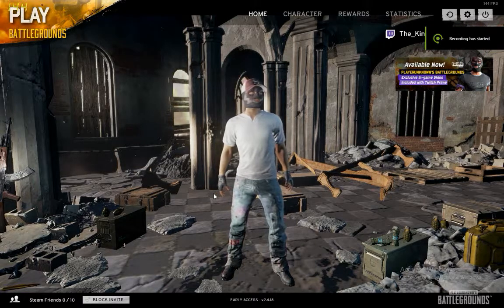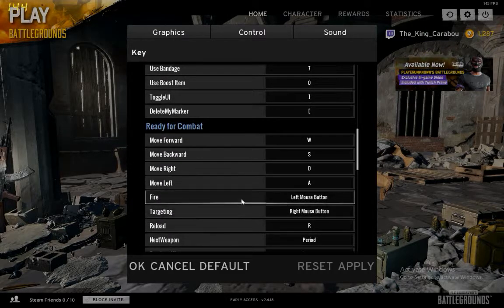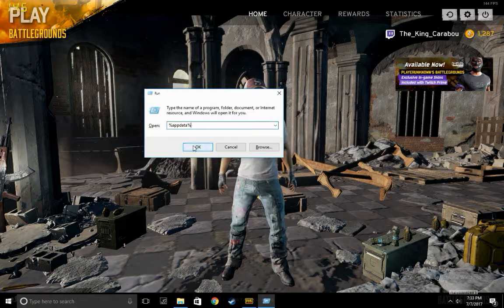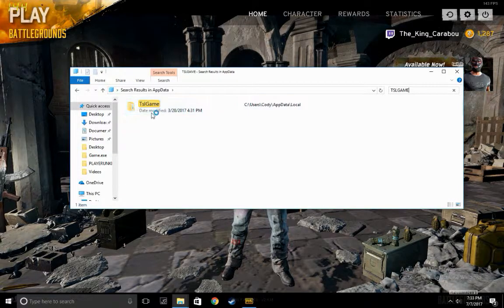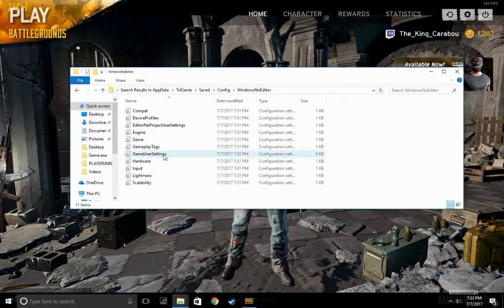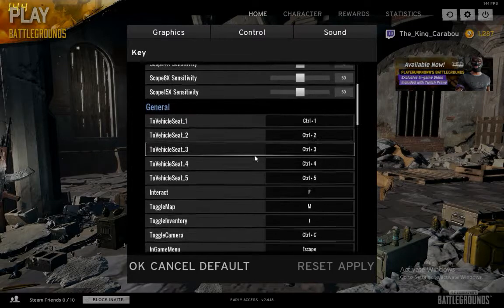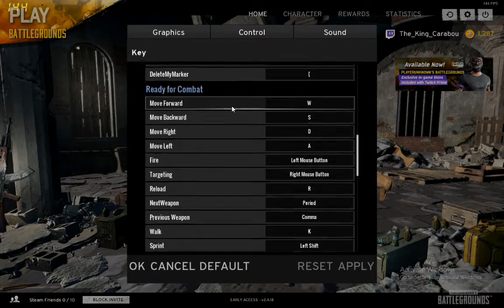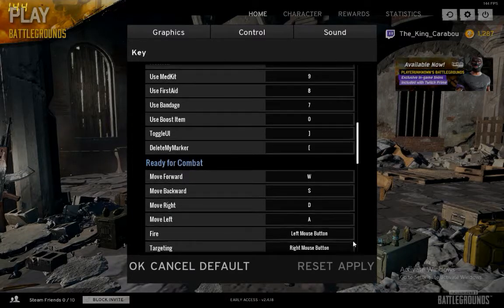PUBG Key-bind fix for pc!!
:Click Windows and R at the same time
:Copy %appdata% and click ok
:Click AppData and search for TSLGAME
:Click through Saved,Config,WindowsNoEditor, then delete GameUserSettings.
:Start up Pubg and clear your key binds, then re-do them.
: Enjoy your PUBG back :3